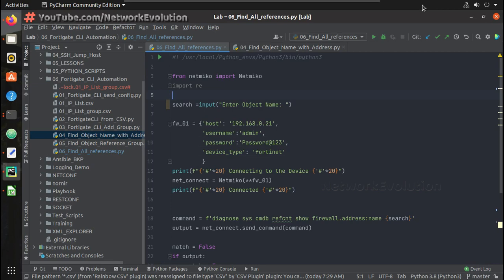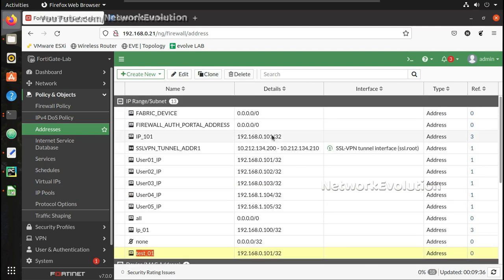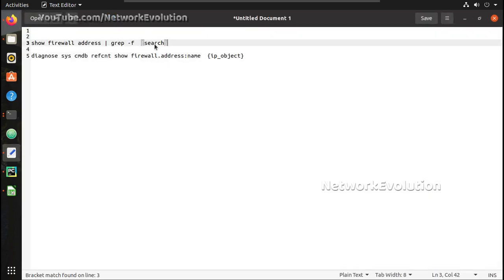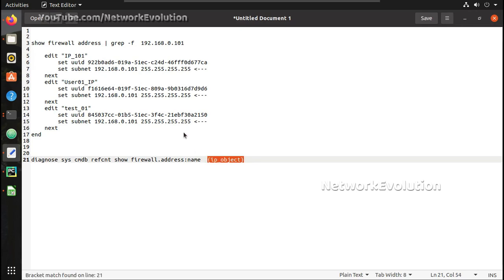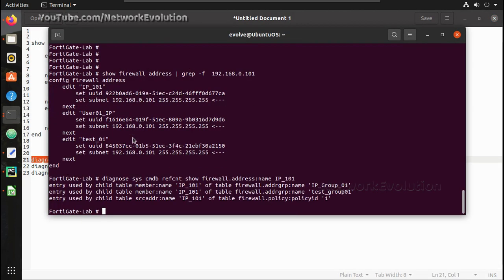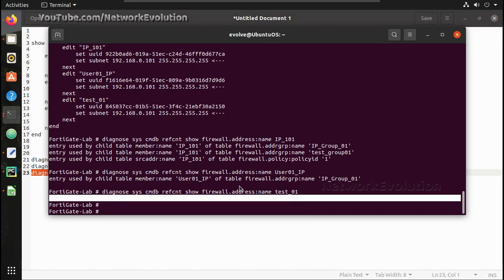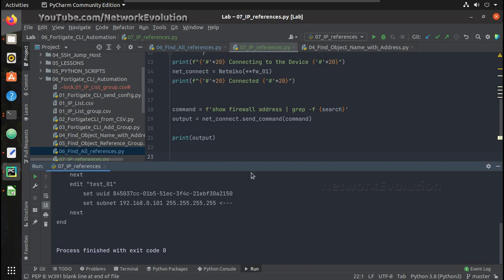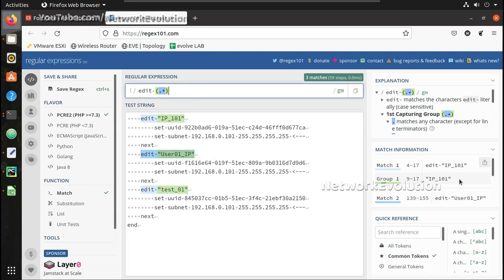Fortigate CLI Automation Using Python:Part7/7: Identify duplicate IPs| Find Objects and References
This video demonstrates how to initiate CLI connection to fortigate using Python and identify duplucate IP address or Mac address object references in the Firewall Policy
Or identify any references of the Objects.
Manage fortigate firewall address objects in the policy using Python script
How to add list of IPs in the firewall Policy

How to add list of IP address objects in fortigate firewall using Python
Find object references in firewall policy and address group and address list
How to add valus from excel or csv file using python to configure firewall
how to add address list from csv file using Python
fortigate cli address and plicy management using Python
show firewall address ipv4
diagnose sys cmdb refcnt show firewall.address:name and object name
how to manage multiple IPs using Python script in Python
IP address group in fortigate using Python script
Fortigate CLI example for Python script
Netmiko fortigate example
identify duplicate fortigate ip address object references and remove duplicate IP address entries logic
logic to identify duplicate IP address python script
Fortigate address groups using Python scripts
fortigate output regex pattern example Python
input ip address and object references using Python script in fortigate firewall
FInd the address object and its reference.
Create IP address object in fortigate firewall. Fortigate cli automation using Python. Python NETMIKO tutorial.
Python parse configuration from CLI using regex. How to parse device CLI out from the device using parser logic. Write command output parser for fortigate firewall configuration.
Gett dreass reference from fortigate and parse the output.
Regex find iter logic.
How to add multiple IPs using single Python scripts
add IP address to multiple groups using python script
IP address object references and group and manage policy
diagnose sys cmdb refcnt show firewall.address:name IP_101
get group and plicy reference of object with object name
manage fortigate data using regular expression
add or remove IP to policy using Script
Get complete reference of an object using Python script
Find the references for IP address objects in Fortigate firewall using Python
IP address object management using Python Scripts Python.
Assign IP address or Mac address to groups using Scripts

Fortigate how to read csv and configure through cli using python
How to parse fortigate Configuration using Python
python create IP address from csv file and configure the device
configure multiple object using python in fortigate firewall CLI
fortigate CLI automation tutorial example
create multiple objects from csv and send to device using python
firewall configuration from csv file python example fortigate
create list of ip's from csv and send to device
firewall CLI automation using python
fortigate configuration from python tutorial
example script python fortigate automation